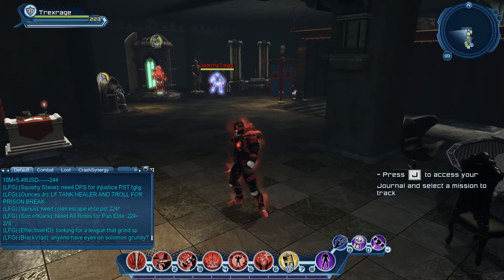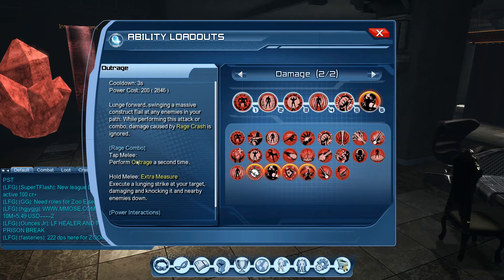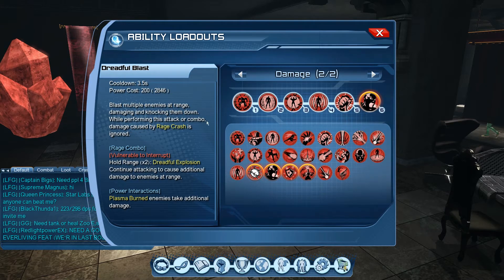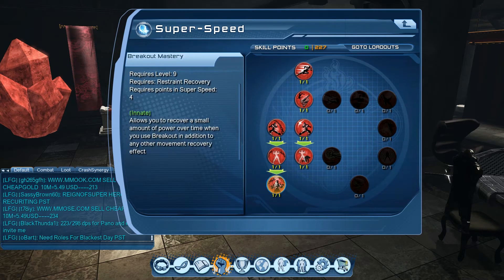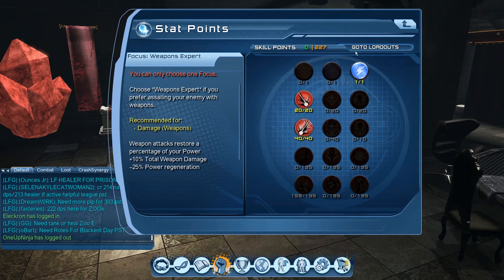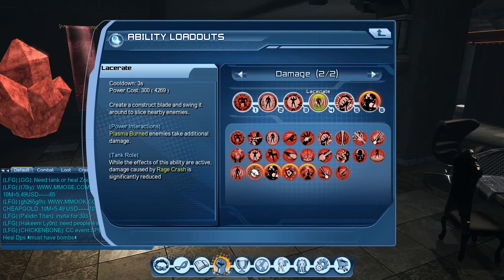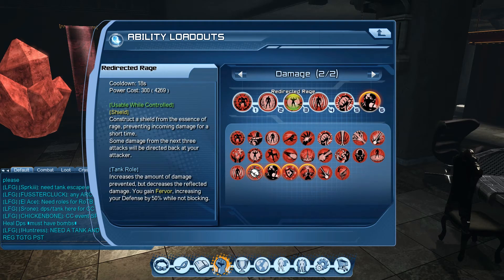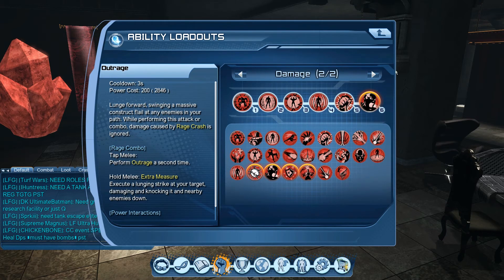DCUO - Rage DPS Loadout : Melee V1 Lacerate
Rage DPS Melee loadout:
Loadout: Relentless Anger, Violence, Redirected Rage, Lacerate, Outrage, Berserk (SC)